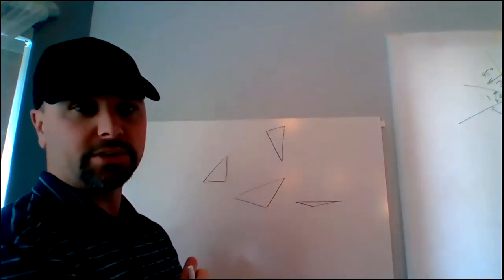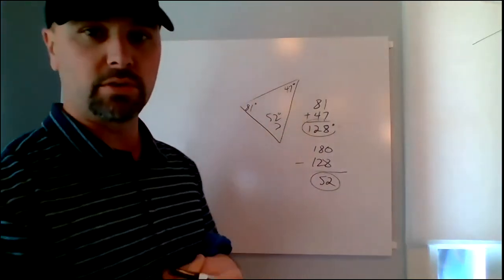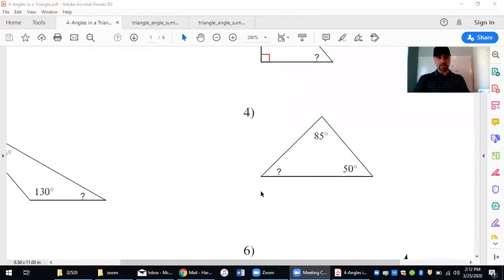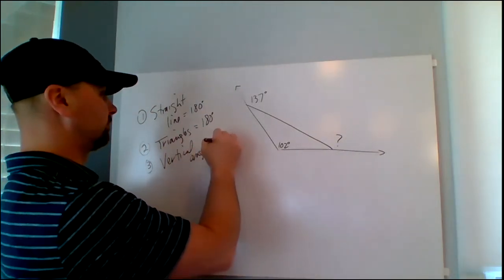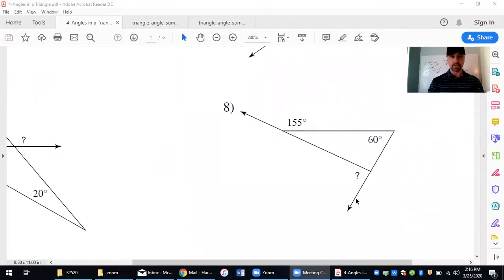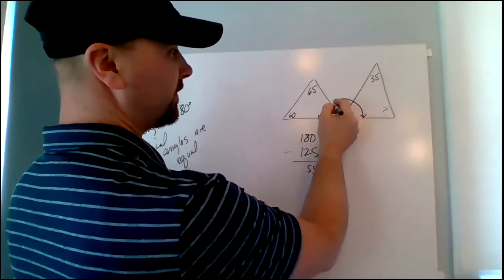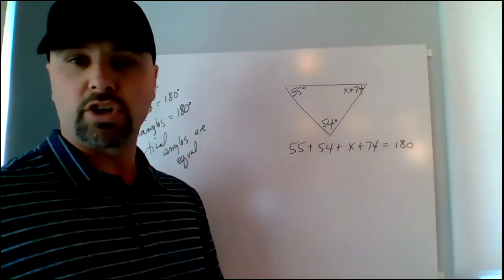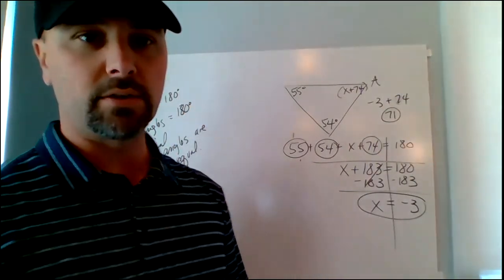#3-Triangle sum of angles review Part 1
Okay everyone, this video is review of the last thing we learned before break.  Triangles always have 180 degrees between the three angles.  Triangles may look very different from each other, but that does not change the fact that they all share the property of 180 degrees between the three angles.

Please excuse the end of this video as I went a little too long for YouTube's liking.  I had to cut it down to get it to download, but it ends a little abruptly.  I think it is still sufficient to get the information across.  Again, let me know if you have suggestions/questions about anything.